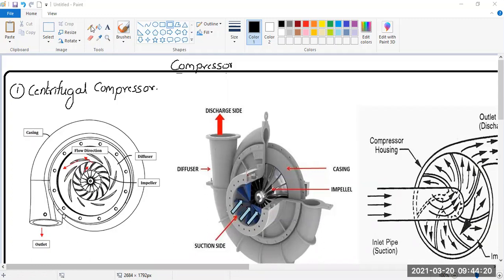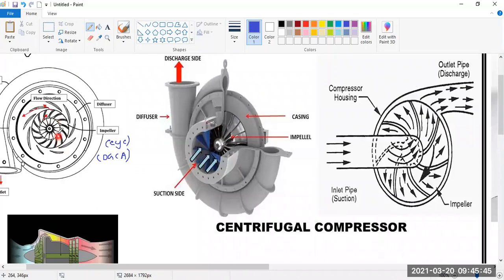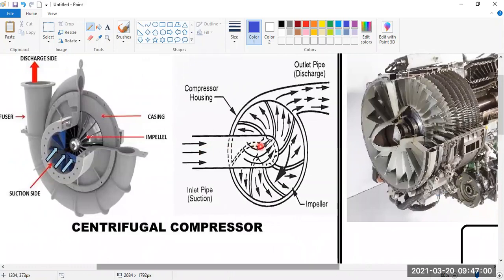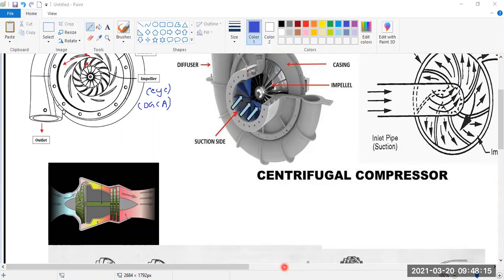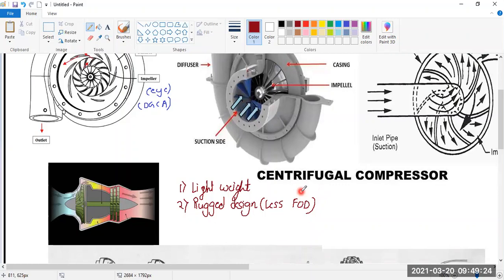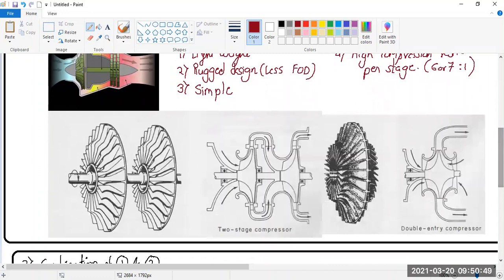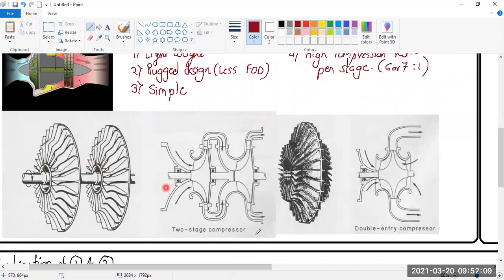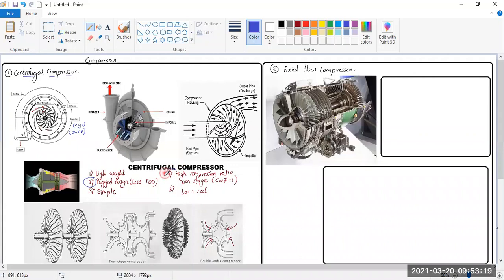Centrifugal Compressor used in Jet Engines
Details explaination about centrifugal compressor with advantages and disadvantages.